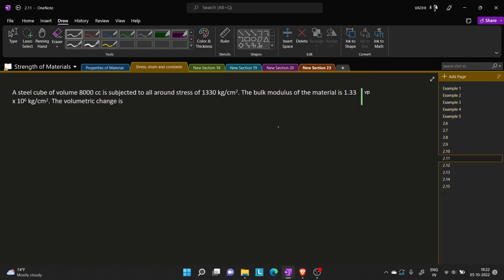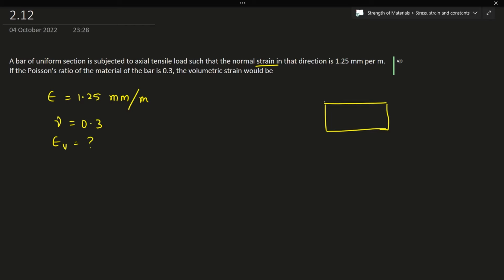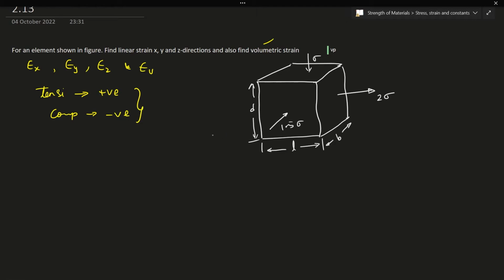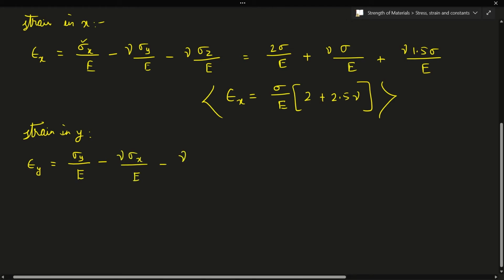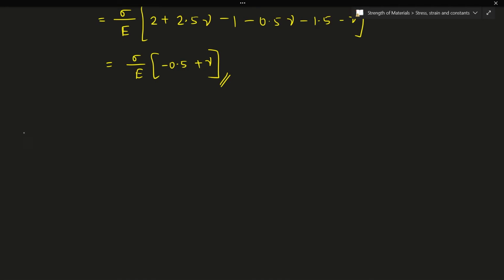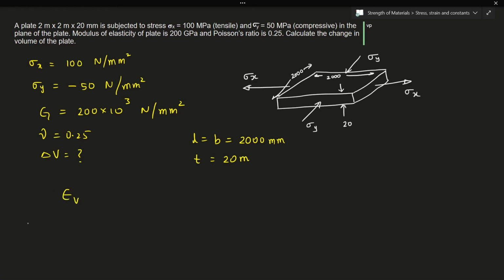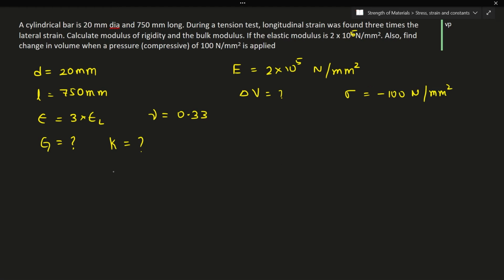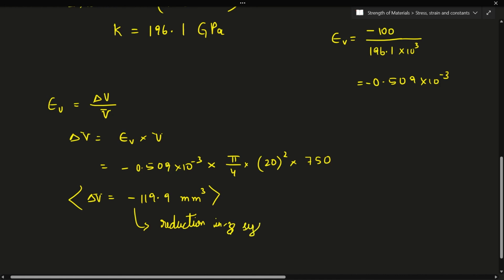Stress, strain and material constants - Worked examples for GATE - part 3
In this video we will be discussing about the following topics
1. Volumetric strain - 0:40
2. Volumetric strain for uni-axial stress - 2:32
3. Volumetric strain for tri-axial stress - 5:38
4. Volumetric strain for a bi-axial stress- 13:31
5. Volumetric strain for a cylindrical bar - 16:30